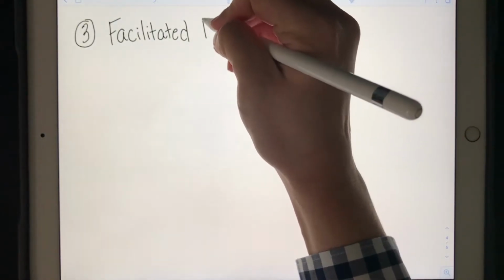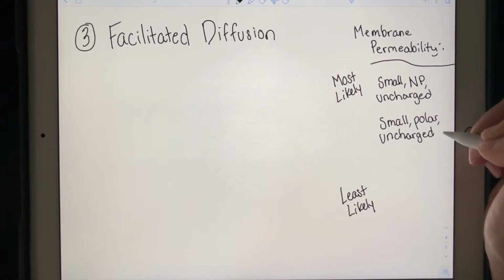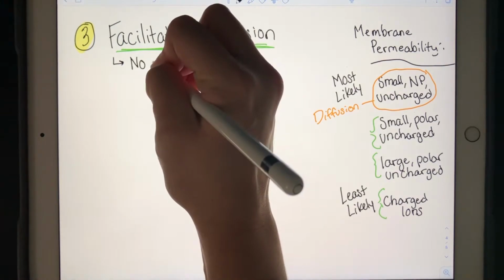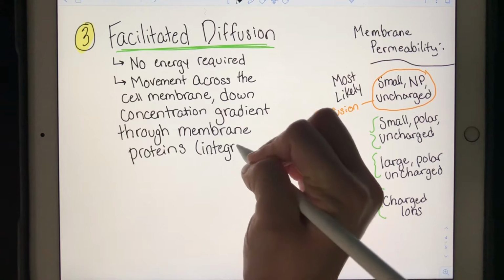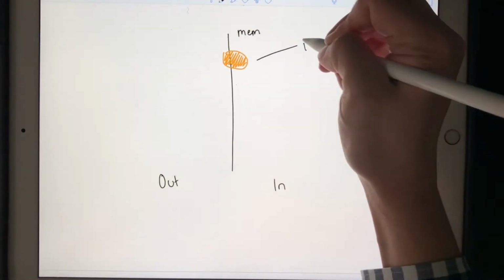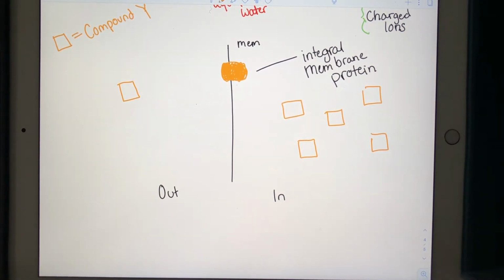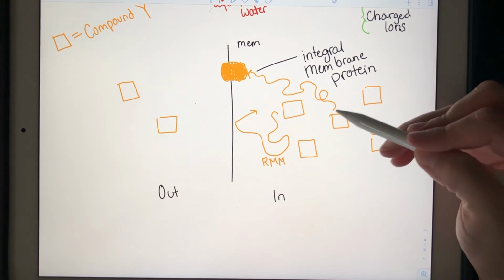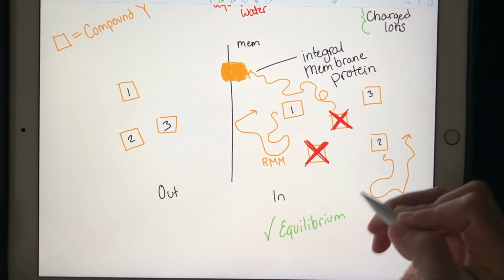Passive Transport Part 3: Facilitated Diffusion